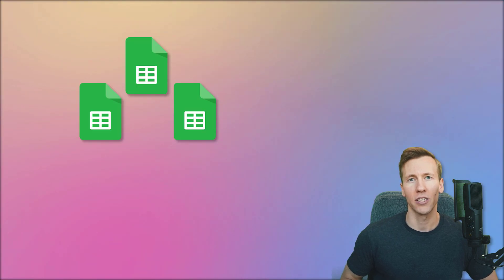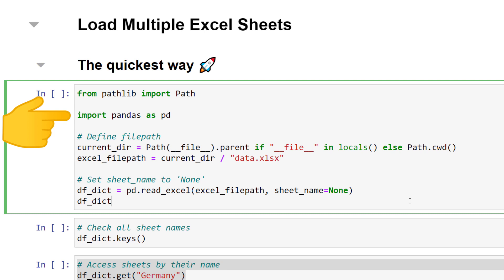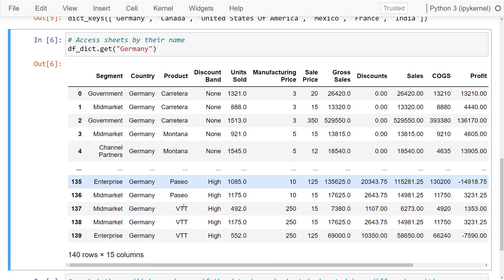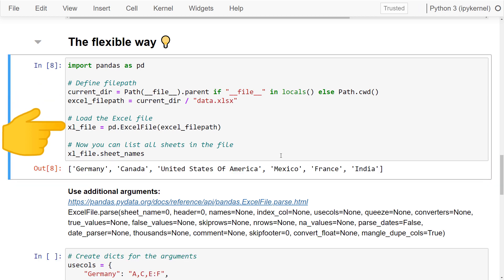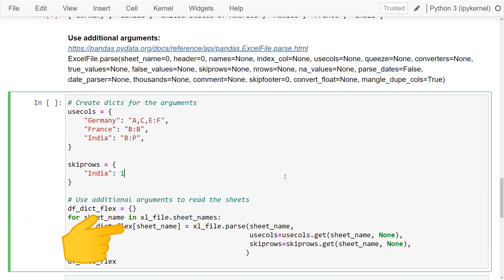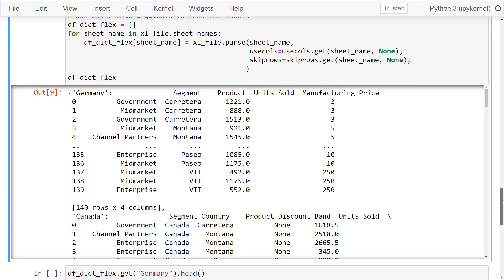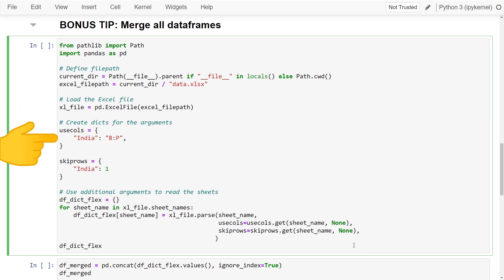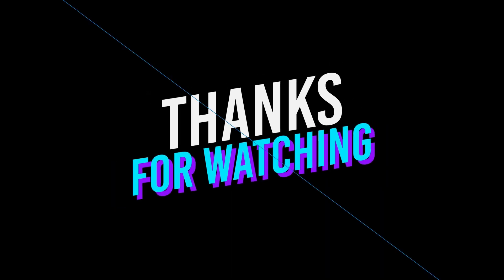The EASIEST way to load multiple EXCEL sheets in PANDAS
𝗗𝗘𝗦𝗖𝗥𝗜𝗣𝗧𝗜𝗢𝗡
So you want an easy way to load multiple Excel worksheets in Pandas? In this video, I'm going to show you the easiest way to load multiple Excel worksheets in Pandas. Whether you have one or 100 sheets, this is the easiest way to load them all at once.

⭐ 𝗧𝗜𝗠𝗘𝗦𝗧𝗔𝗠𝗣𝗦:
00:00 – Intro
00:33 – The quickest way
01:41 – The flexible way
03:22 – Bonus
04:05 – Outro